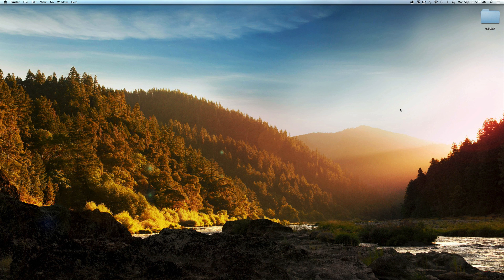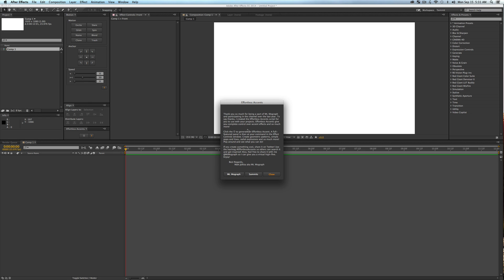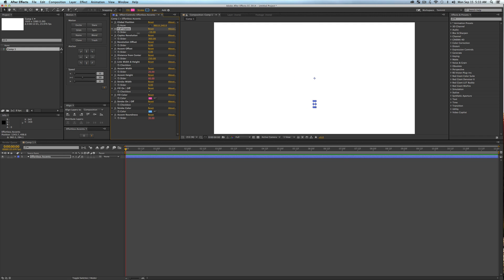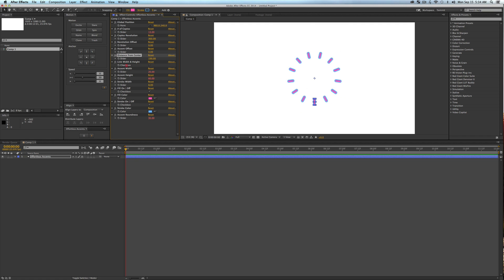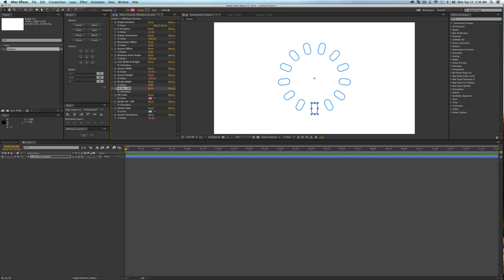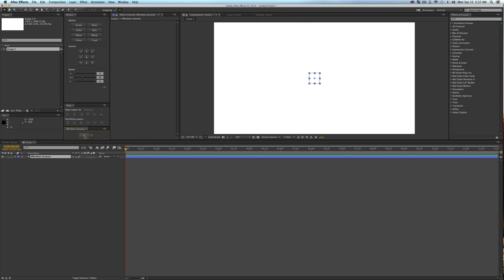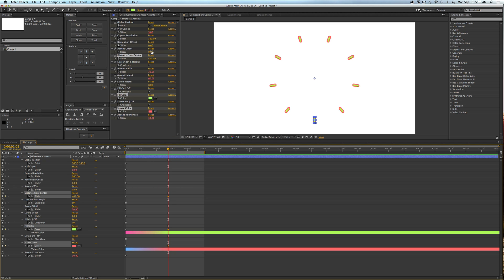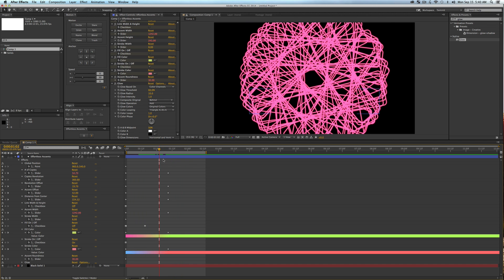Goodie Giveaway 4 - Effortless Accents Script - THANK YOU!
Hi fellow motionographers! YOU are the reason Mt. Mograph exists and the only reason I keep uploading videos. I'm amazed at the support you've all given me and the channel over the last year so, I know it's not much, but I made this script for you. Have fun with it and keep rocking on and getting your learn on. Knowledge is the best part of life and should always be free. I promise I'll keep uploading Summits if anybody out there finds the content useful, relevant or worth their time. Thanks for a great year! Share what you made on Twitter with the hashtag EffortlessAccents so we can search what you made and get inspired!

I used the Mt. Mograph - Motion script for this video. This script will change how you animate, free you from the Graph Editor and make your keyframes absolute rockstars. Check it out!

Get your learn on,
Matt Jylkka

I hope you're not this bored, here is my site, random art & blog: